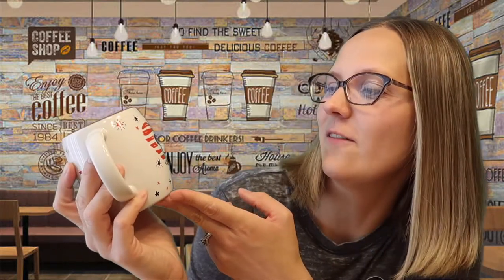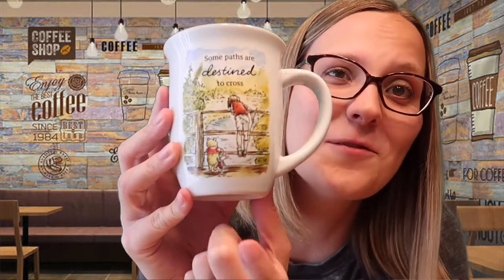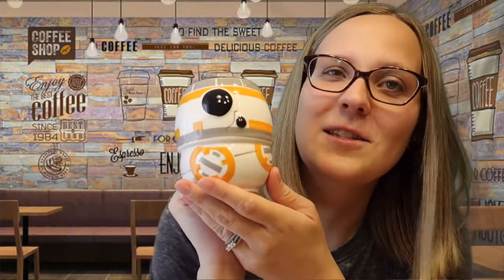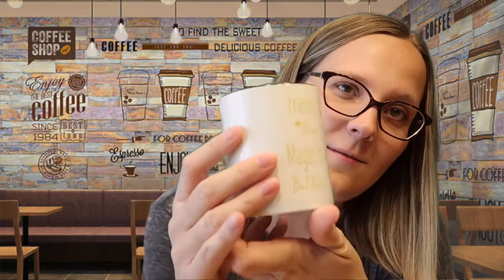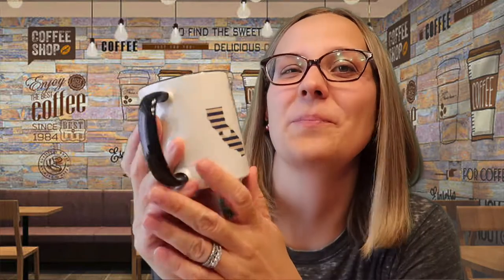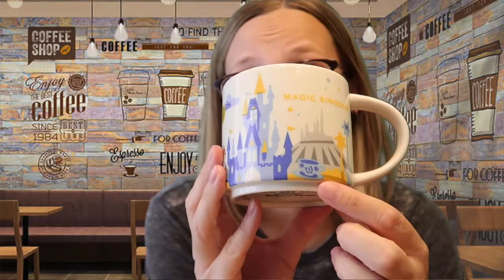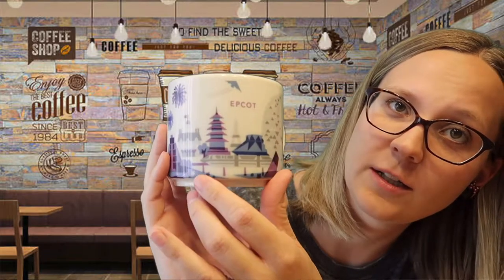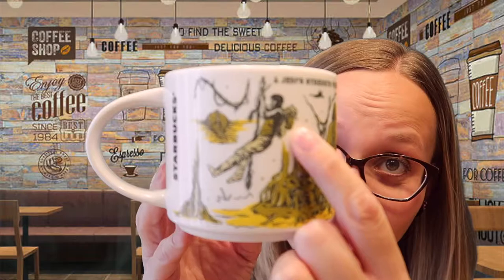Disney Coffee Mug Collection - The Ultimate Disney Mug Challenge Tag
It turns out we have a pretty good collection of Disney coffee mugs in our cabinet! We had so much fun participating in this challenge and sharing all our favorite Disney coffee mugs with all of you! We would love to hear what your favorite coffee mug is in your collection in the comments down below! Make sure to check out everyone else's channels linked below to see what fun mugs they have in their collections!

Questions:
1) Mickey is a classic! Show a mug with Mickey on it or a “classic” looking mug.
2) A mug fit for a princess! Show a mug that is reminiscent of a princess.
3) Queens love extravagant things! Show you most extravagant mug.
4) You can’t have a Disney movie without a sidekick! Show a mug that reminds you of any sidekick (can be based just in color).
5) characters have a large personality! Show either your largest mug or a mug that reminds you of your favorite character!
6) not everyone is crazy about Disney! Show your favorite non Disney mug!
7) location, location, location. Show a mug that you got while traveling or has a destination on it.
8) park hoppin fun! Show a mug you either got in a park or reminds you of something in a park.
9) favorites are treated special: show your favorite mug that you haven’t already shown.
10) to the nines! Show your top 9 mugs you haven’t already shown. If you don’t have nine mugs show what you have and rank them.

Links to the camera equipment we use:

Canon G7X Mark2:

Feiyu G6 Gimbal:

GoPro HERO8 Black:

We are a family of three (Irene, Mark and Wally) living in beautiful Colorado! Join us in our family adventures as Walter explores this wonderful world! We are huge Disney fans and we love to explore and travel as a family. New videos posted every week!

*View presented on this channel our solely our own and not intended to be representative of our employers. Any mention of financial information is not meant to be taken as financial advice.